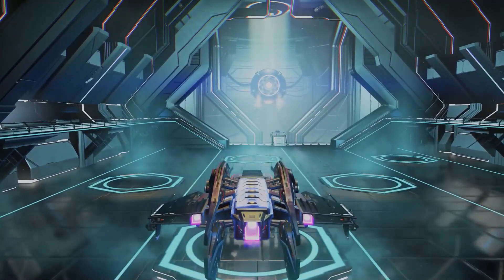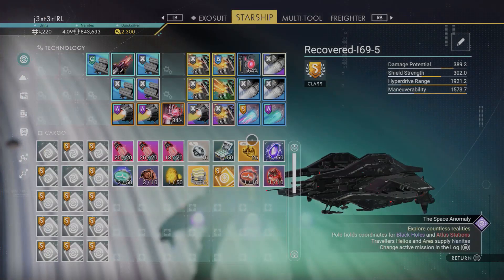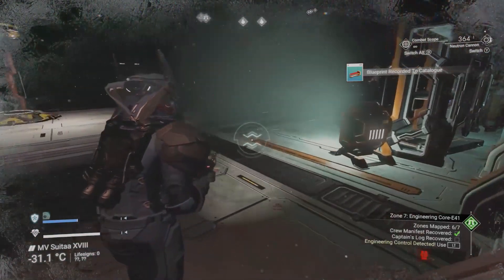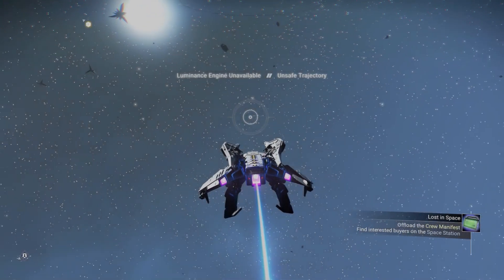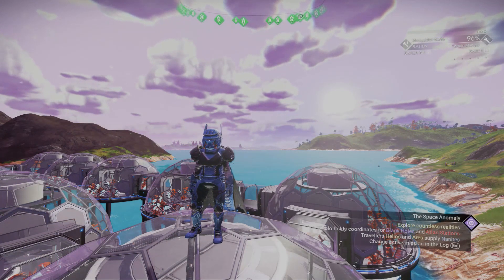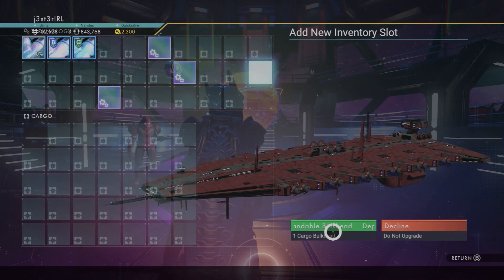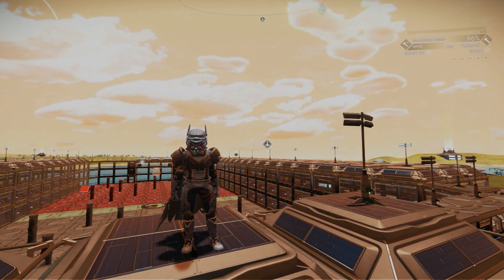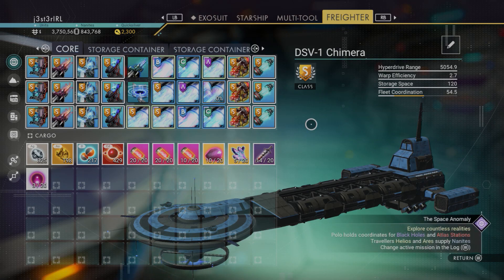Finding My Forever Freighter..... Part 2 No Man's Sky